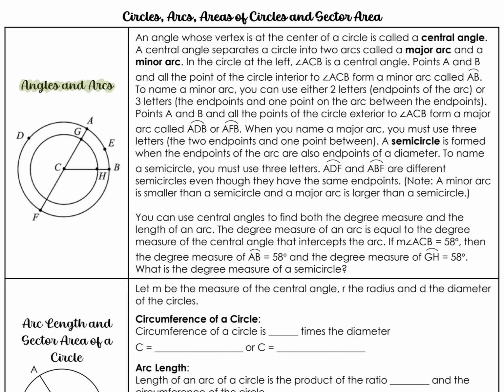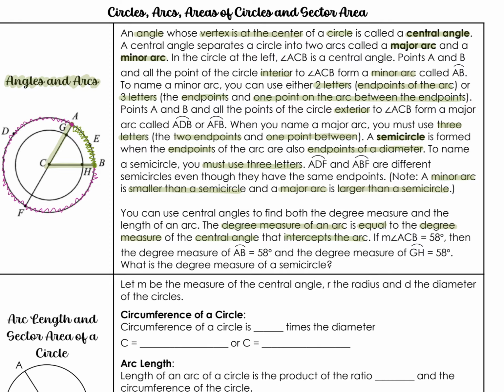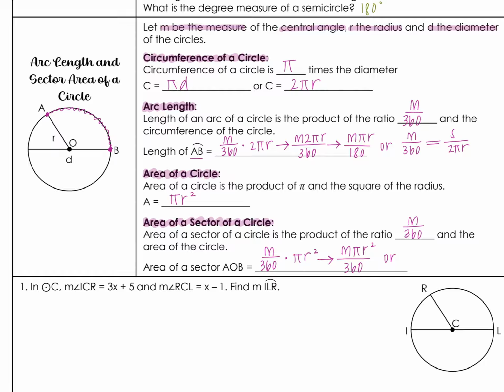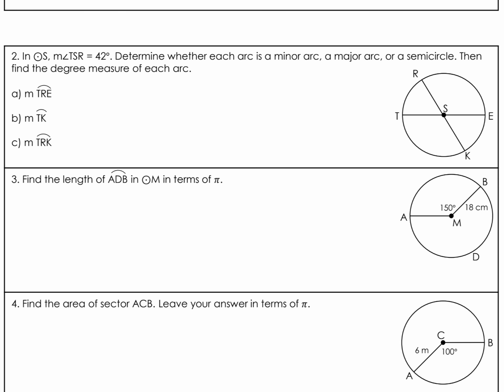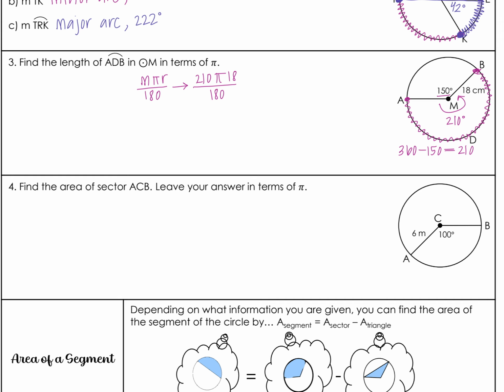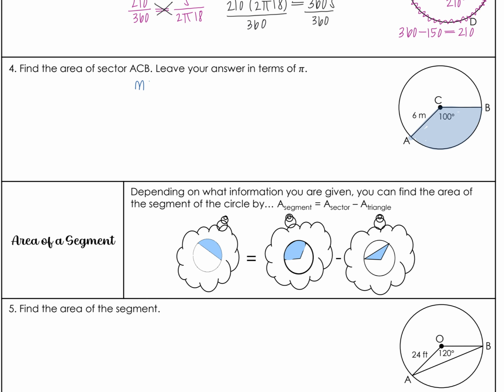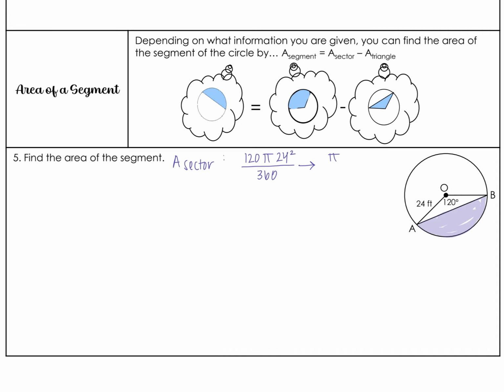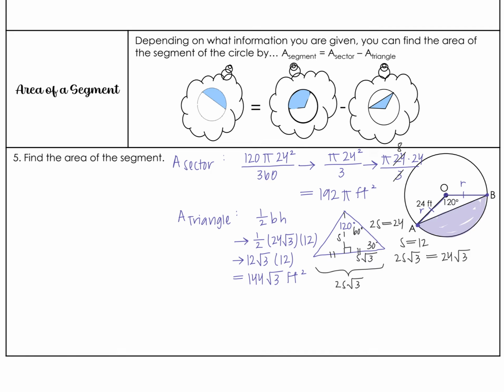Circles, Arcs, Areas of Circles and Sectors Notes